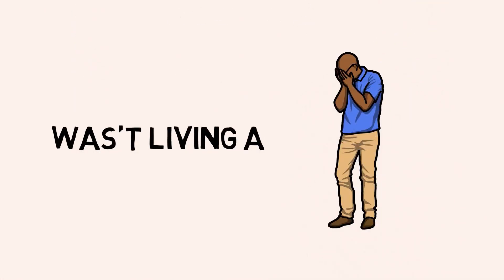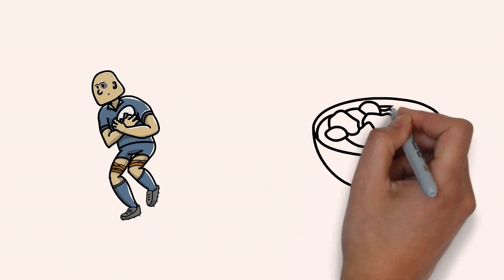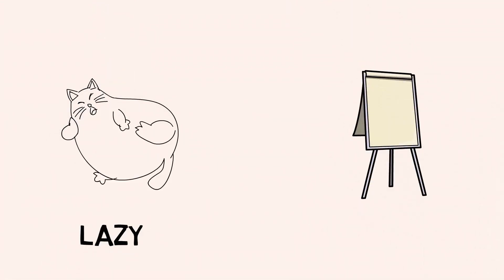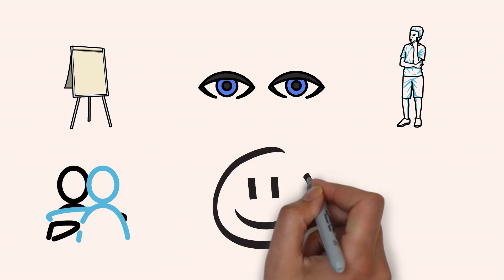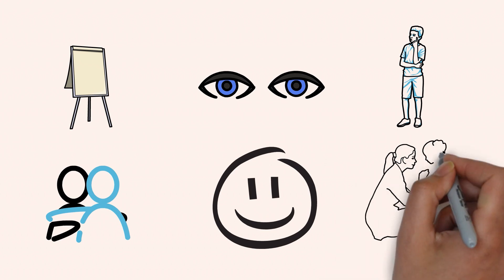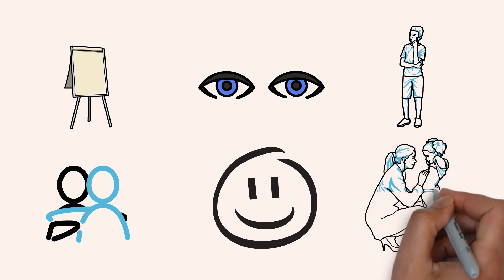Successful Stem Cell Procedure of Autism Child at R3 Stem Cell Pakistan